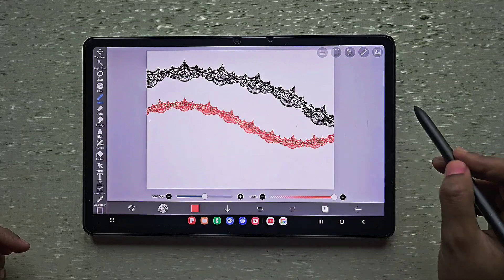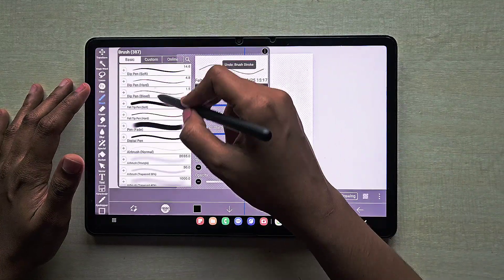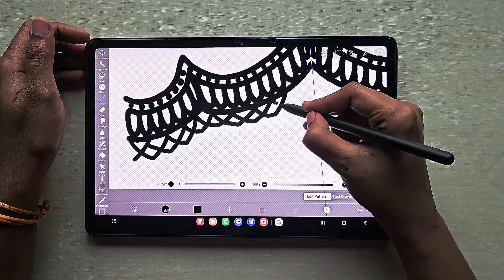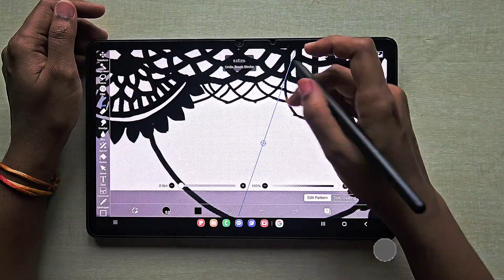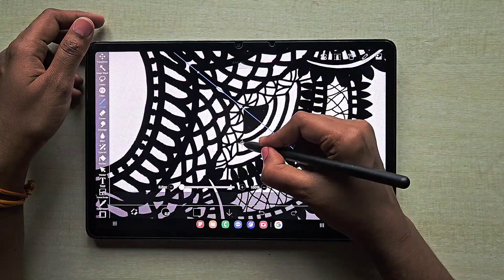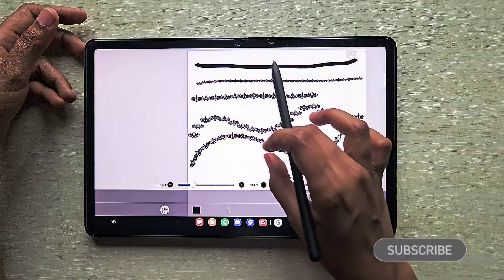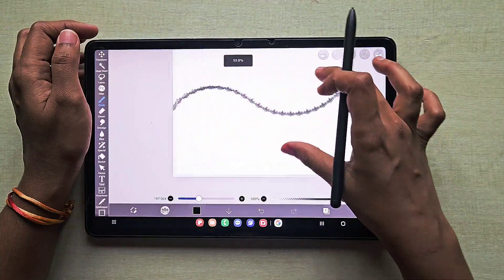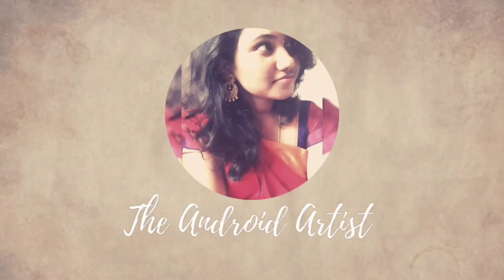How to make your own Lace brush in IBIS PAINT X | custom brush tutorial